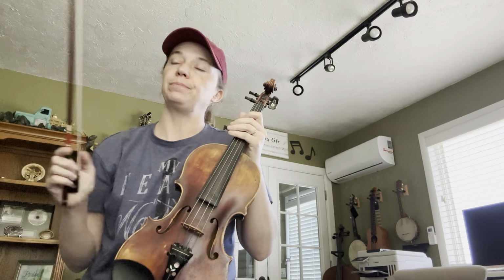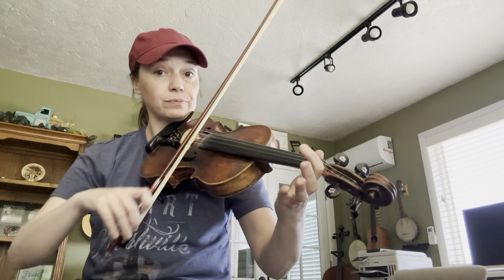Fiddle Beginner Level AppleJack Melody